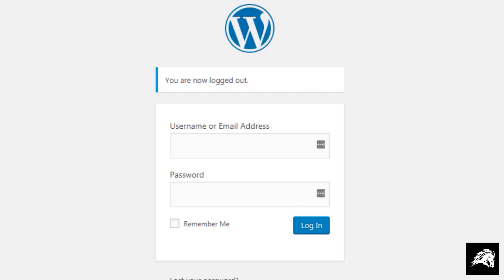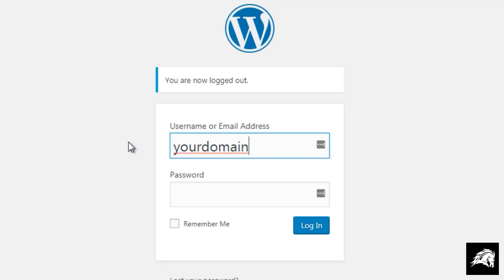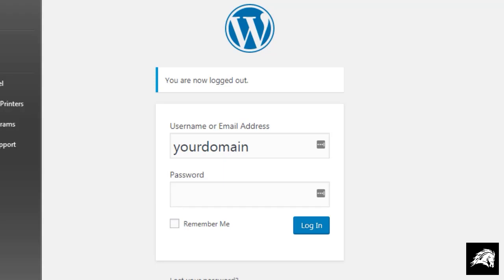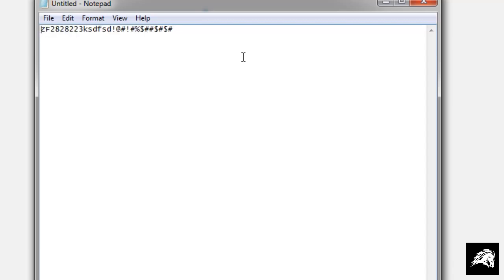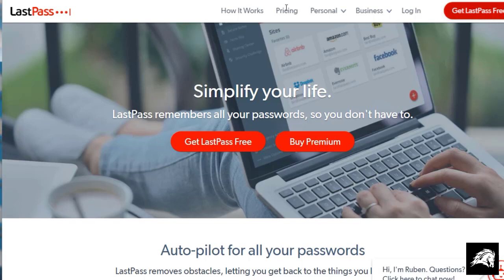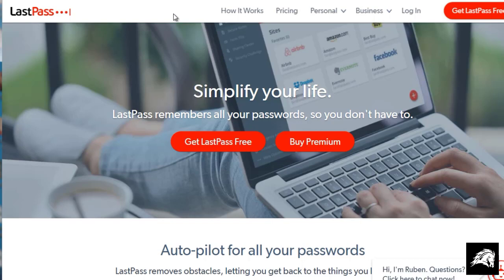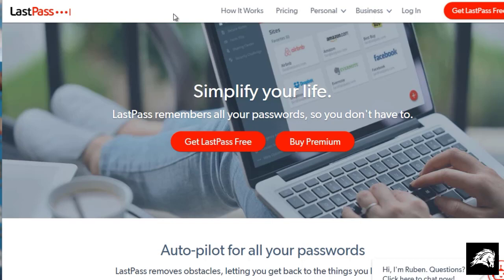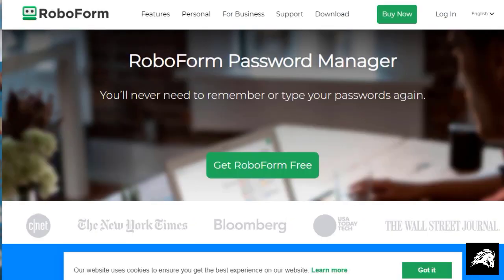Password Protection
Well, creating a strong password may seem like common
sense, you'd be surprised to know how many people do not
adhere to this process. In this video, we will discuss how
you can not only go about creating a stronger password,
but how you can utilize password protection apps to help
you remember exactly what they are. In addition to that,
when you create your WordPress username and password,
there are certain things you want to avoid using to prevent

Specialties